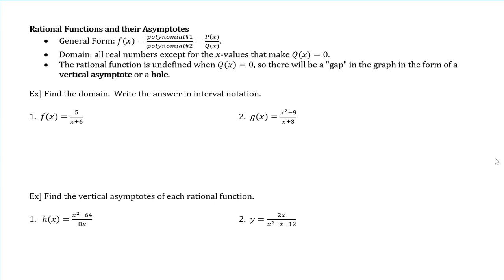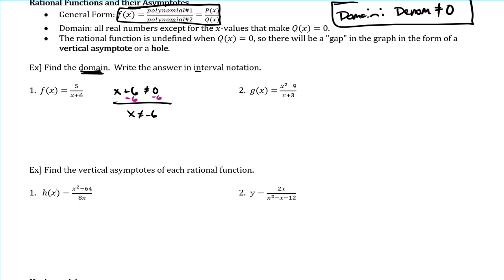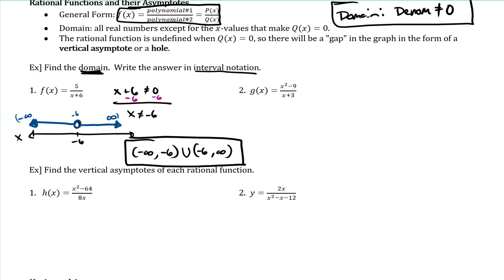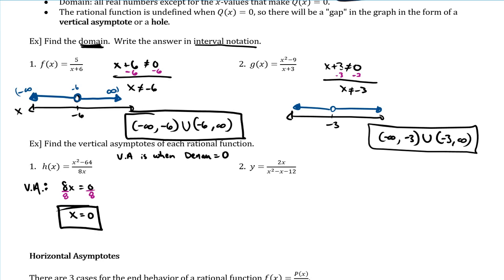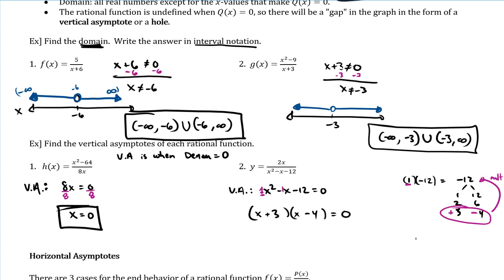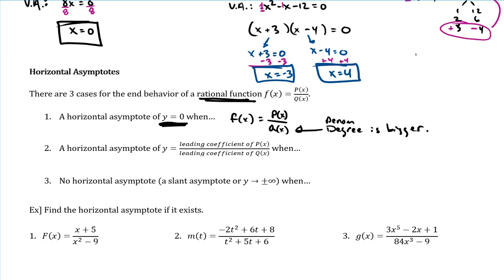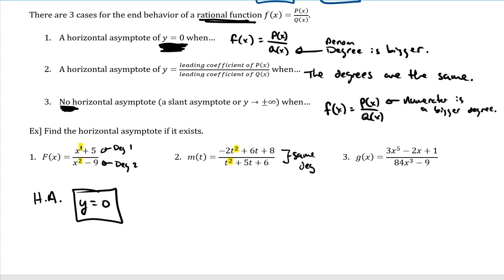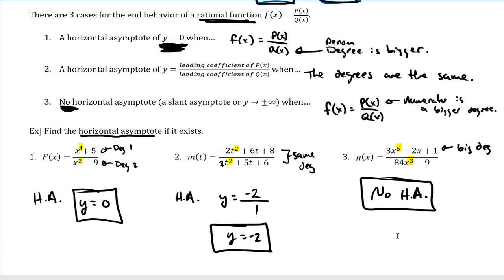Polynomial and Rational Functions Rational Functions and their Asymptotes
We introduce rational functions and find their asymptotes.